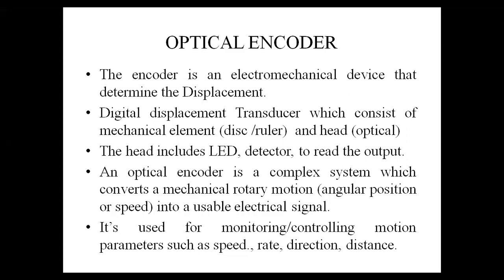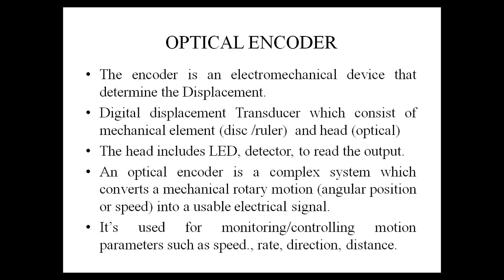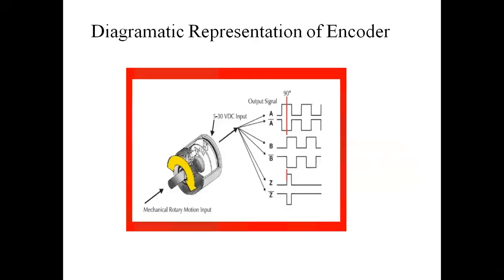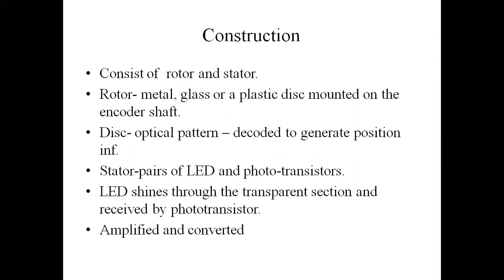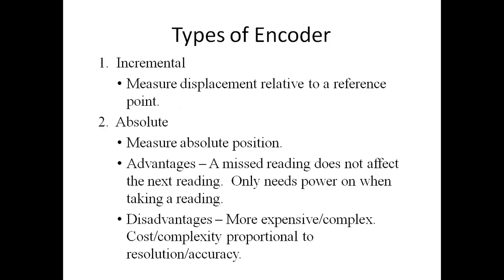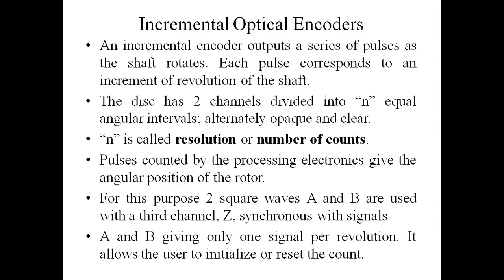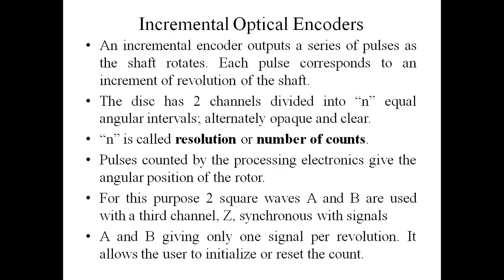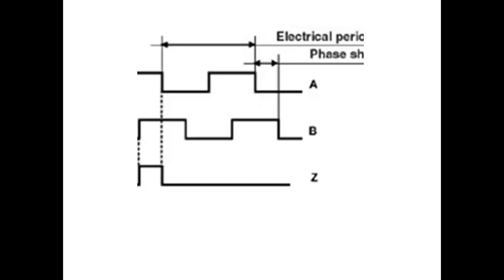SI UNIT-2 PART-4